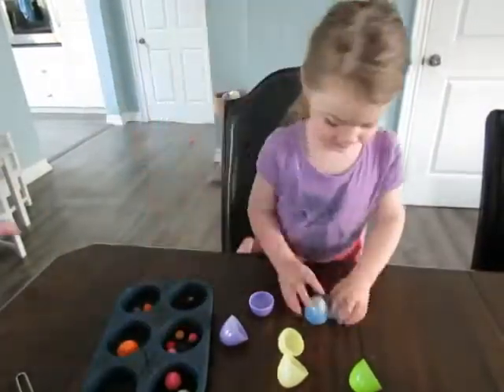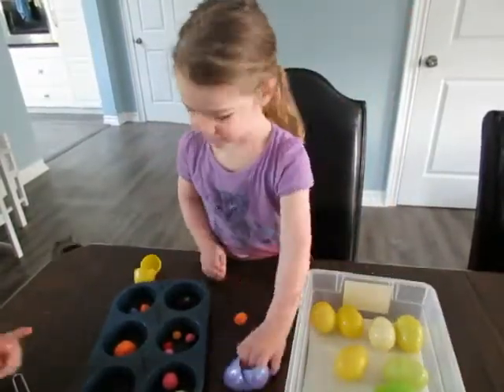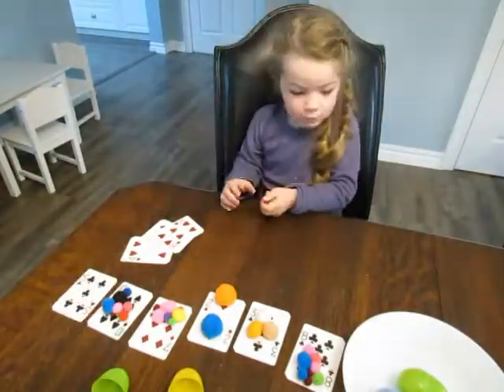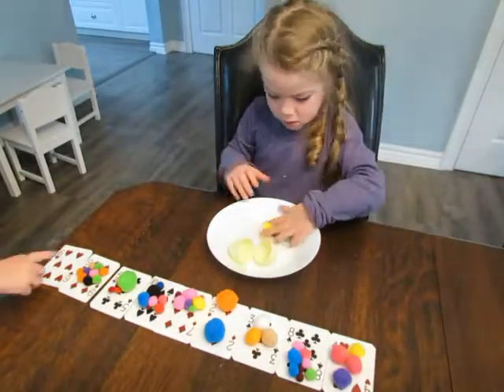Home Schooling 3yr + 1yr old, keeping it simple, Unit13 week, how to "play" Preschool @ home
another fantastic week of fun and easy to prep yet engaging activities that will keep your busy toddler. busy. 2 simple activities a day to build the foundation for math, science, and language skills you child will carry with them throughout their lives, while having so much fun that they won't even realize they're "learning"

Supplies this week
plastic eggs
pom poms
construction paper
washable paint
glue
flour
salt
post its
real eggs

Books this week
Chickens Aren't The Only Ones-by Ruth Heller
Guess What's Growing Inside This Egg-by Mia Pasada
Eggs-by Kevin Hankes
we usually don't own the books so I look up a read aloud on YouTube
feel free to sub in or swap for any book you feel is appropriate for your family, I have done this a few times due to some content I felt was out of date or a bit inappropriate